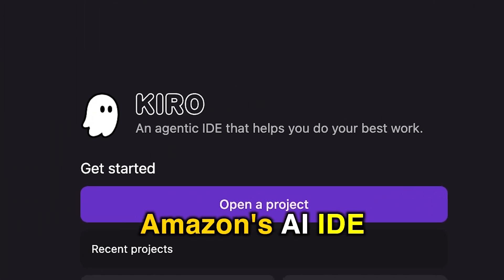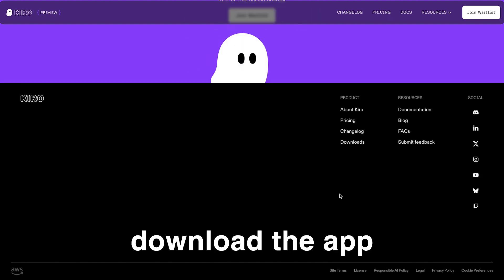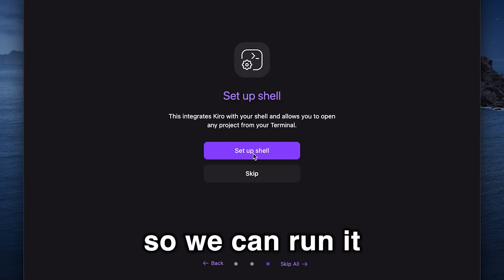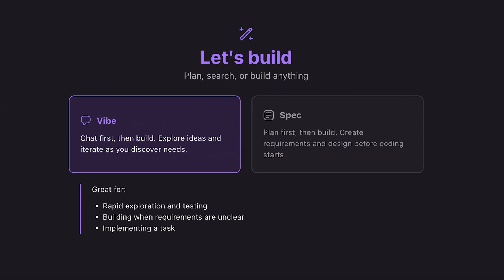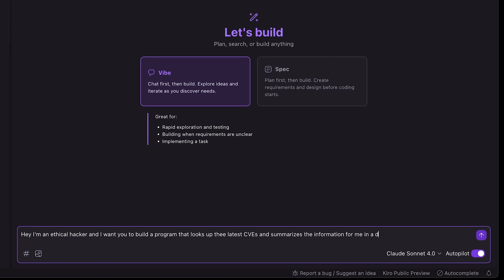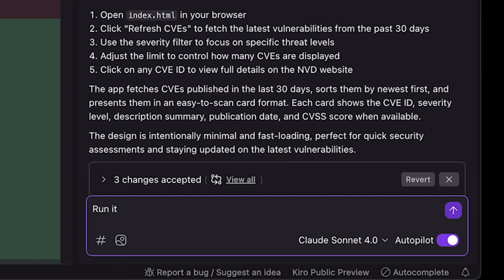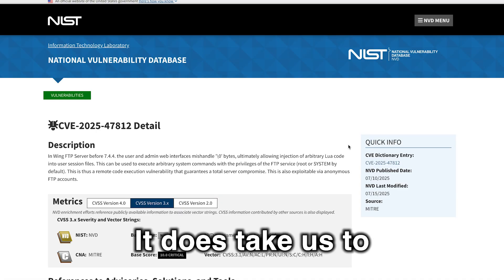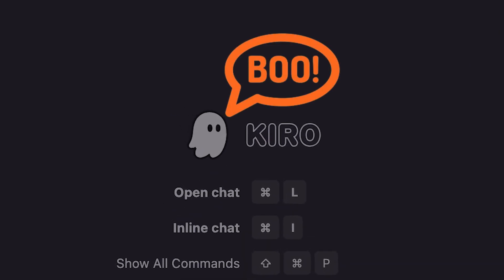KIRO Code and HACK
Kiro AI IDE was just released by Amazon. It's currently free to use, has a great UI and easy to use.